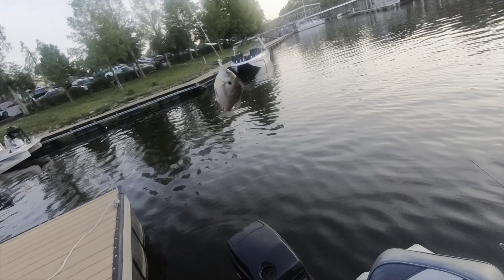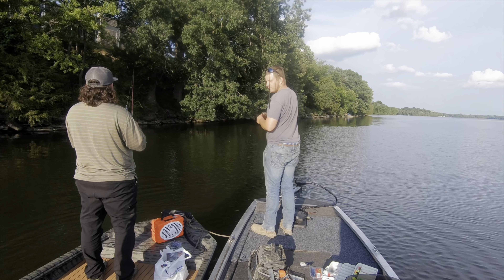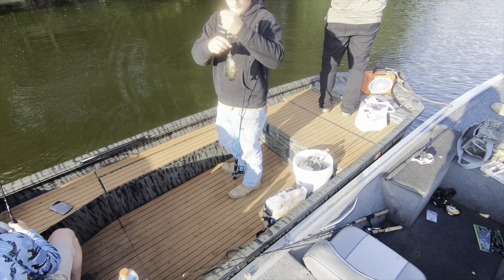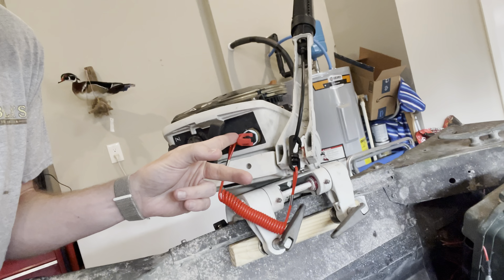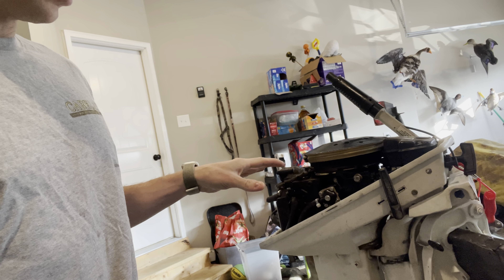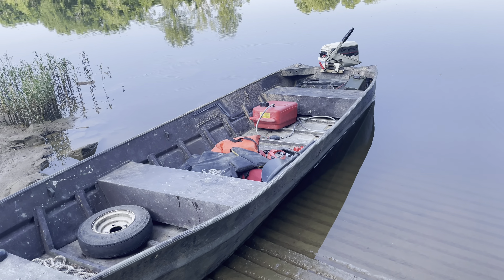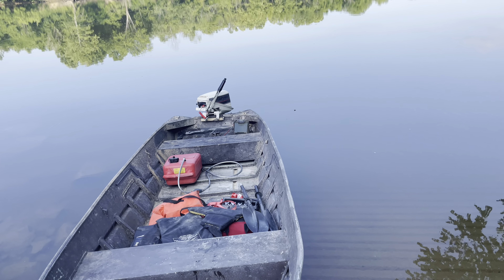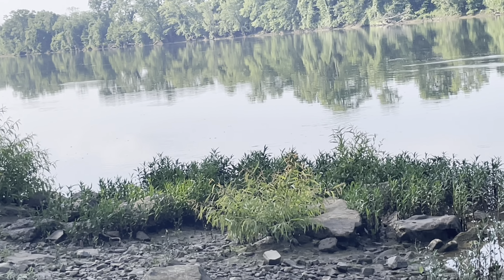Fishing & More!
Just having some summer fun! Hope y’all are ready for the season to come back around!